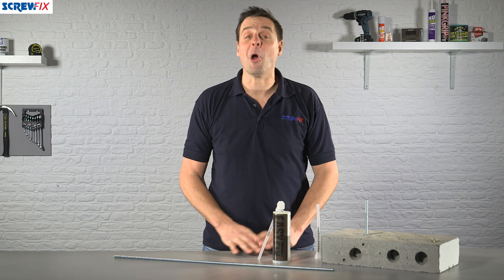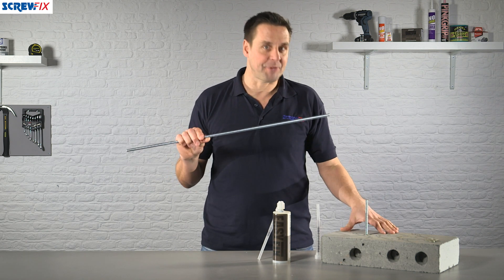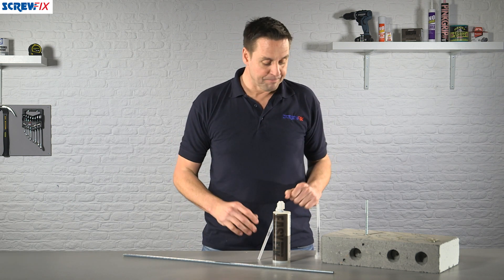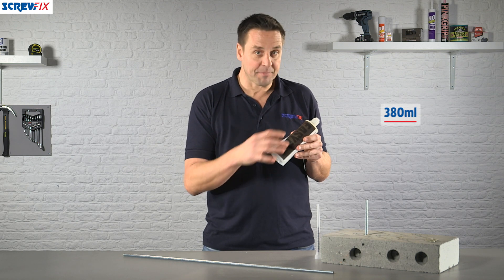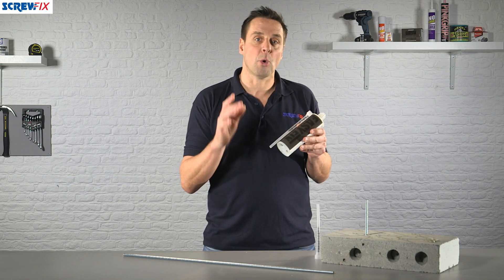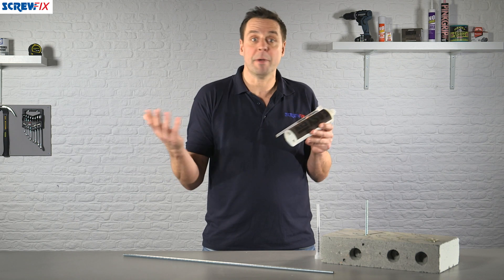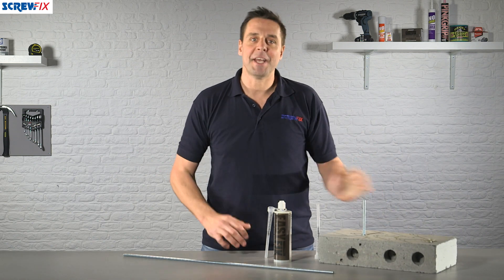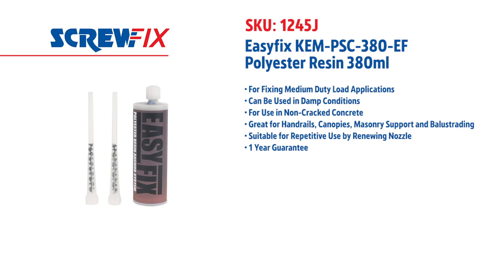Easyfix Polyester Resin 380ml | Screwfix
For fixing medium duty load applications. Can be used in damp conditions. For use in non-cracked concrete. Great for handrails, canopies, masonry support and balustrading. Suitable for repetitive use by renewing nozzle.